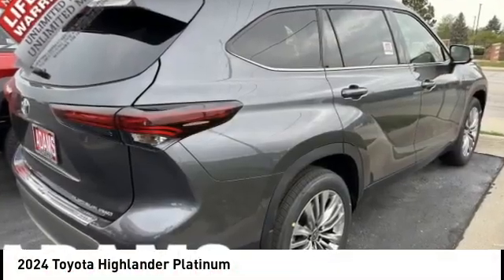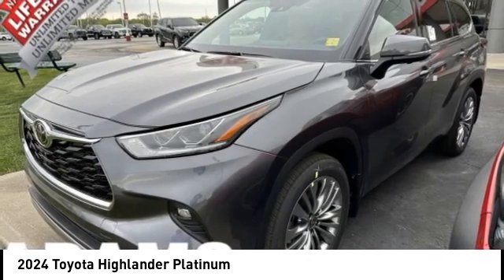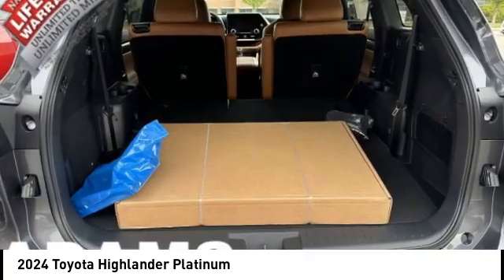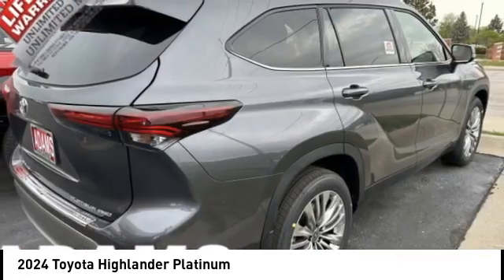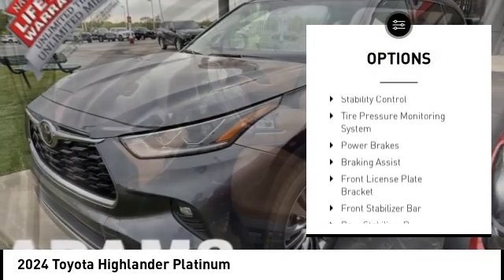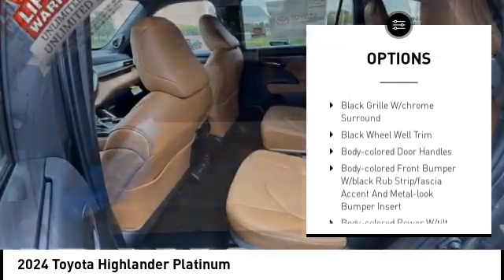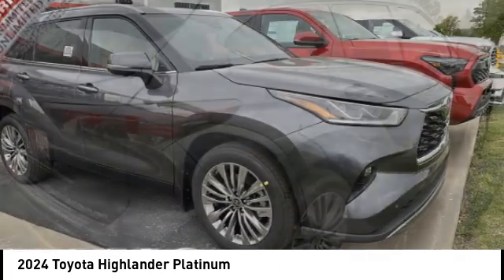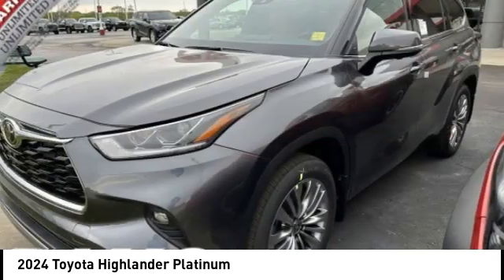2024 Toyota Highlander Lee's Summit MO T24610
2024 Toyota Highlander Platinum

Adams Toyota
501 NE Colbern Road

Pick up this Magnetic Gray Metallic 2024 Toyota Highlander, available today at Adams Toyota. This could be the one you've been searching for.